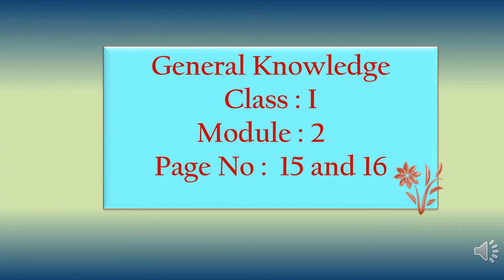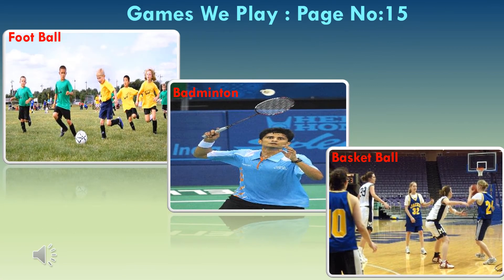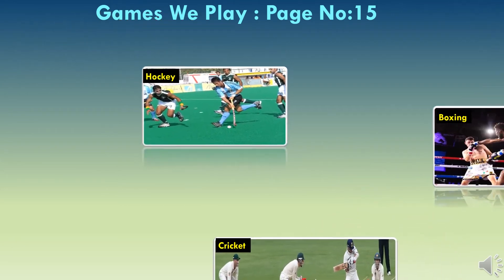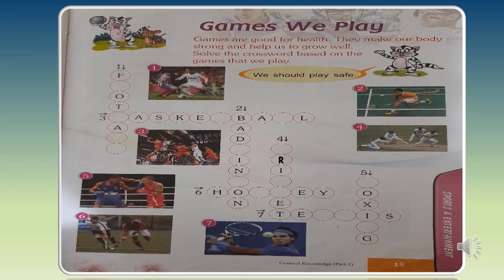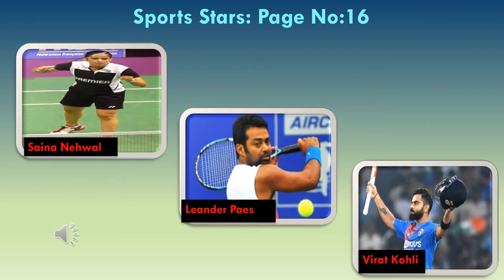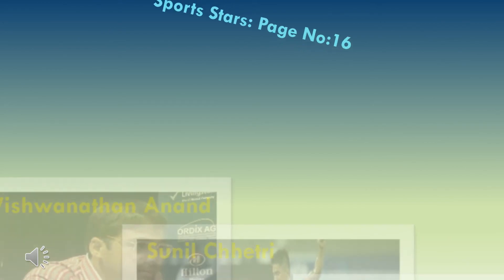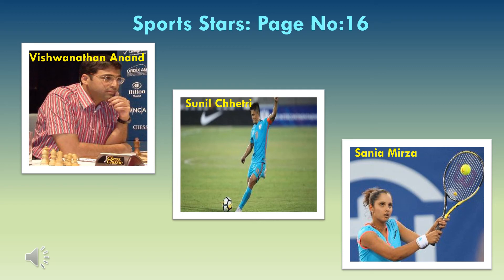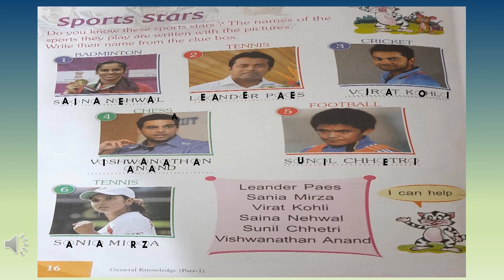G K Nov 2